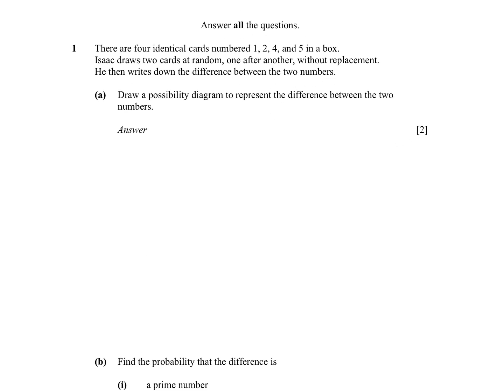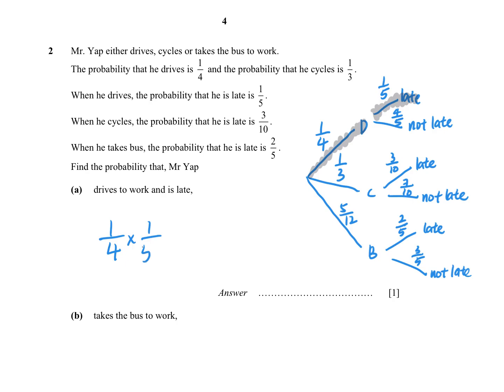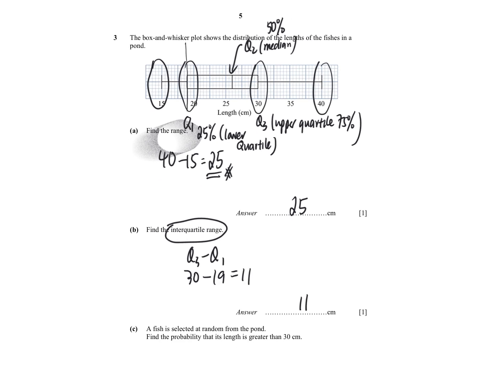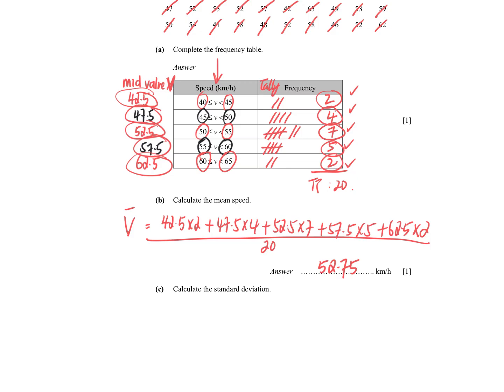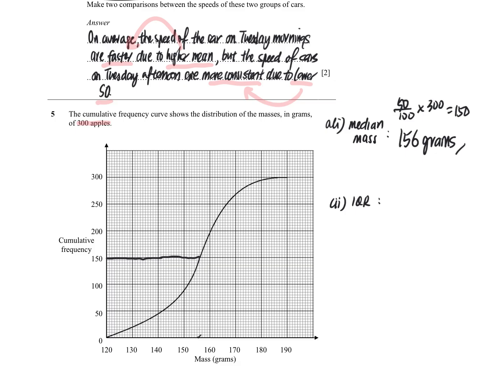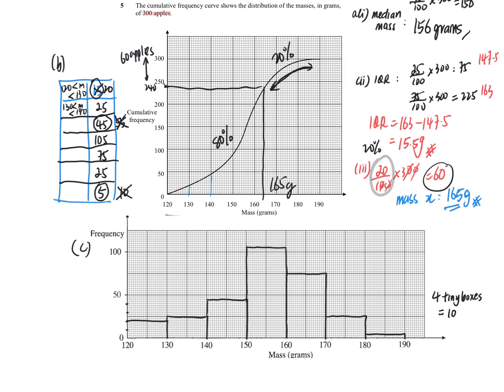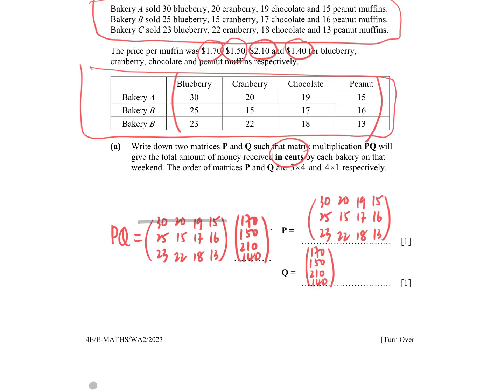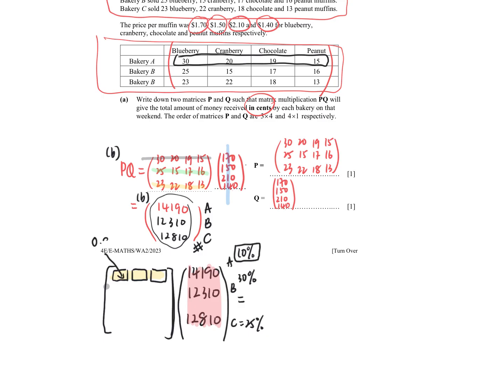27 April 2025